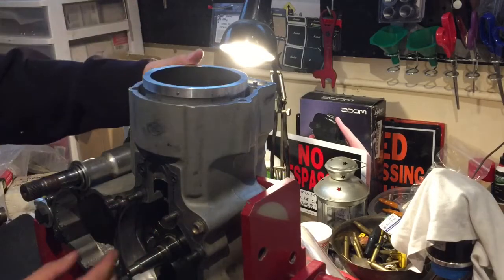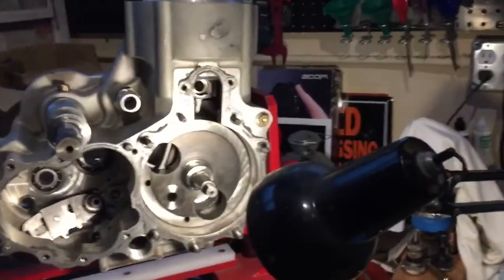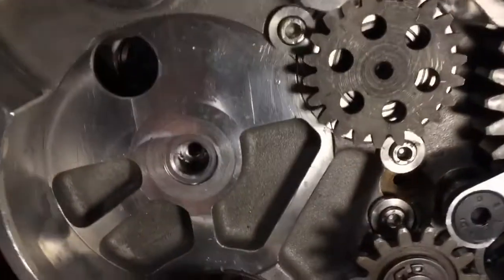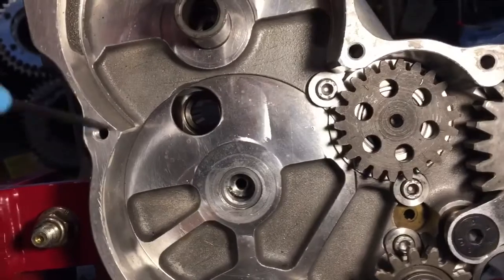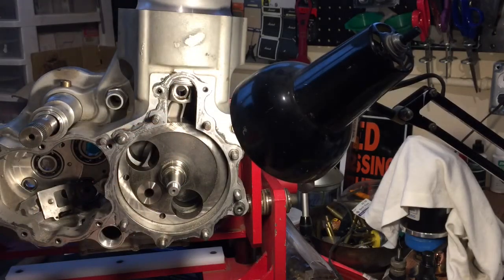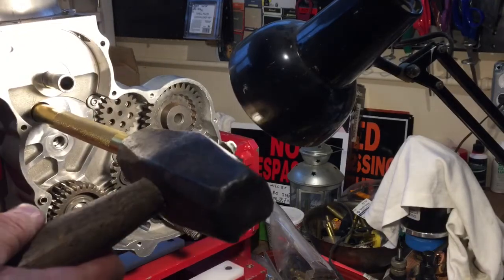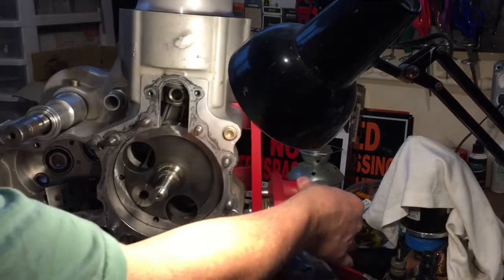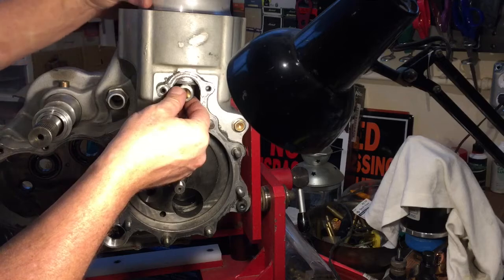Vertemati 570 Cylinder and Piston Removal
I correctly disassemble the cylinder and piston and inspect the rod. Later we will remove and rebuild  the crank and refit. Additionally I will upload videos of re- fitting the right side crank case, ignition, instal the head, timing the cam, re- fitting the gears, oil and water pumps, clutch, kicker, and cassette transmission.